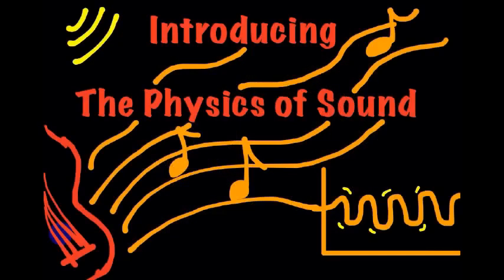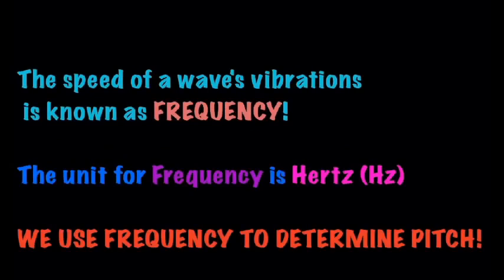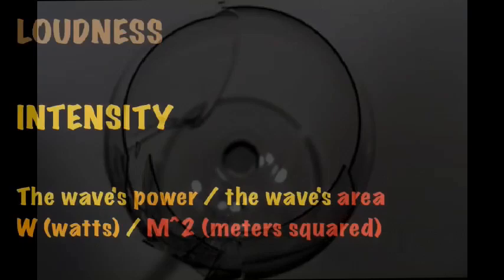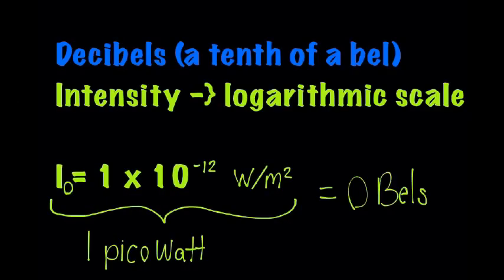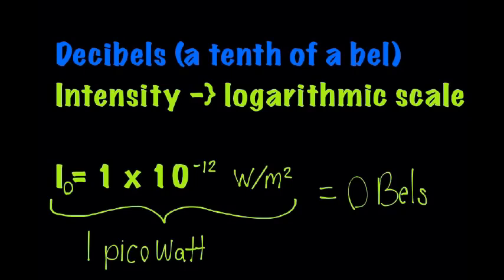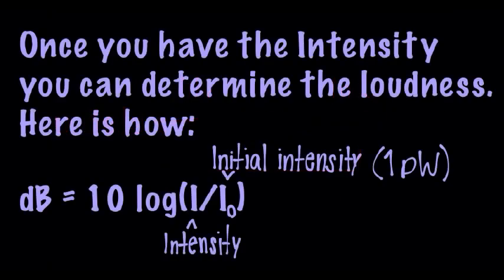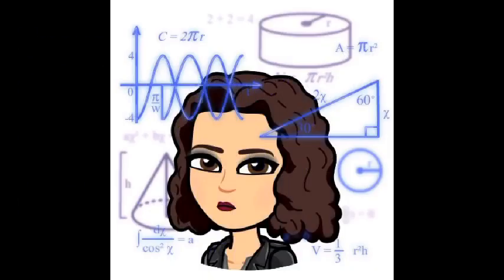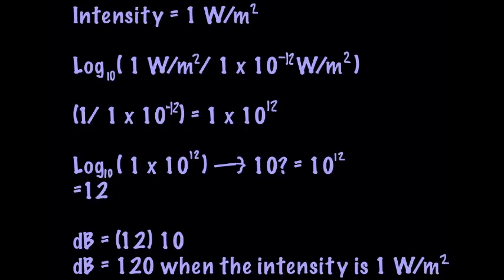Breakthrough Junior Challenge 2017 : The Physics of Sound by Philomena Guiliano